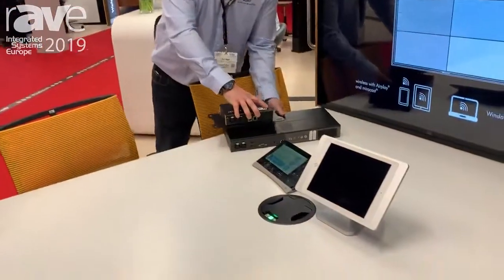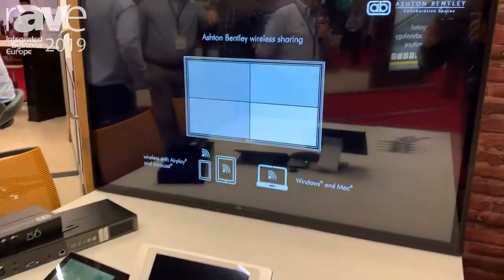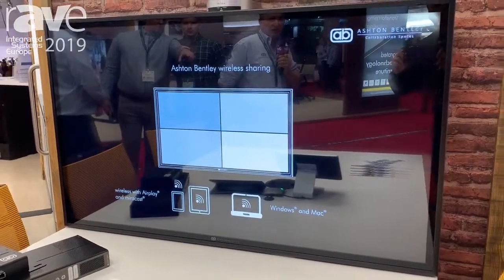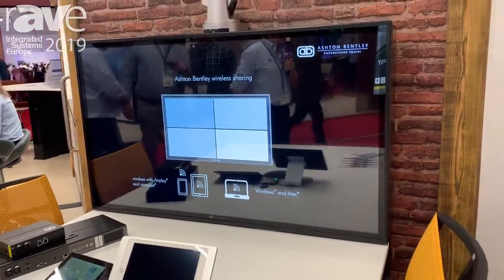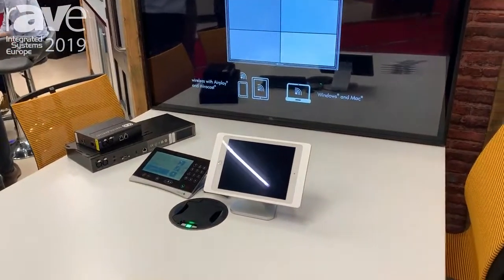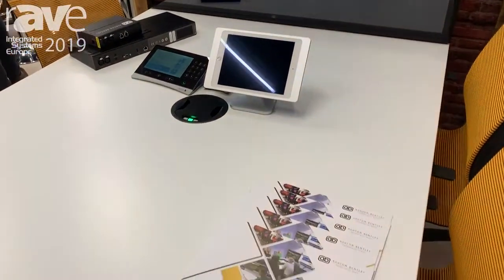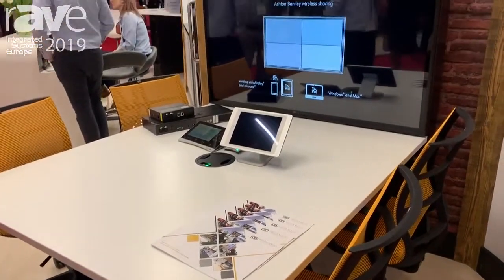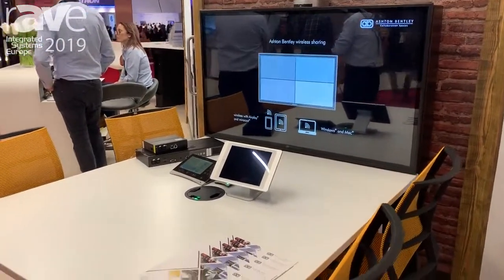Ashton Bentley Showcases Huddle Space Using Starleaf, 4K Wireless Input Devices